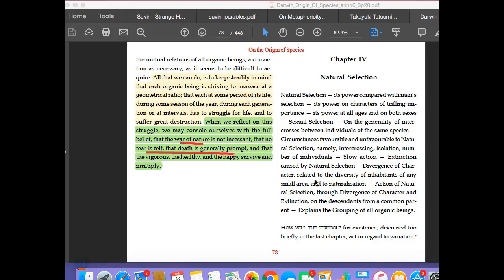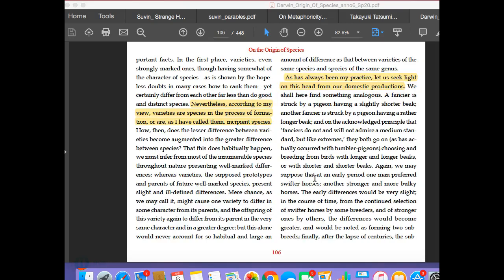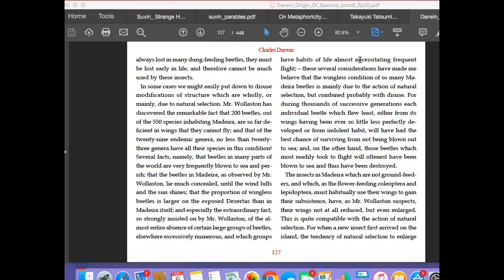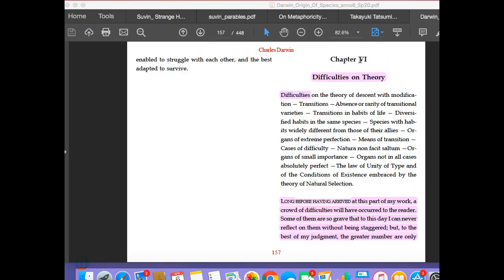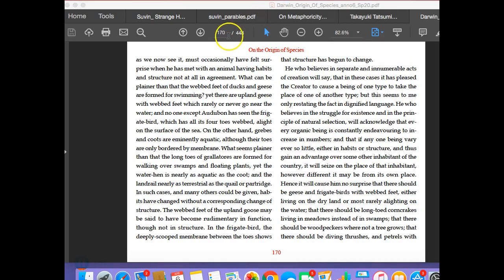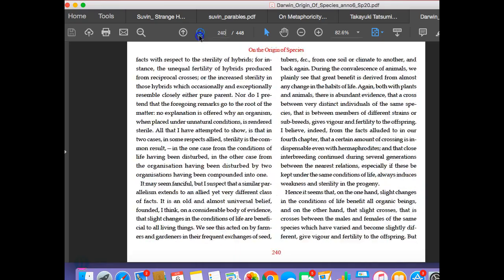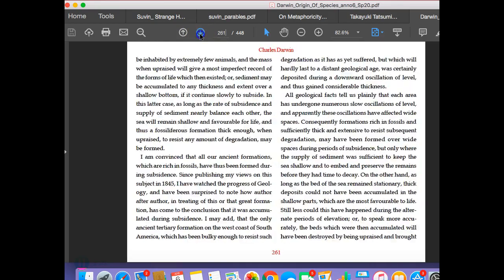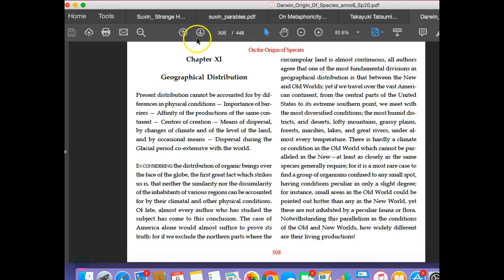12.18_Reading Annotation_Chaps3,4,6